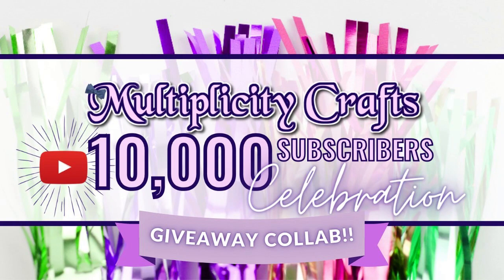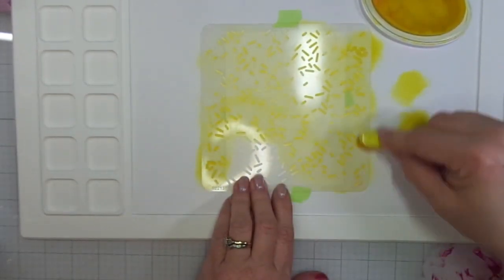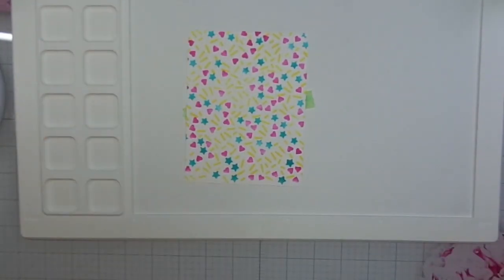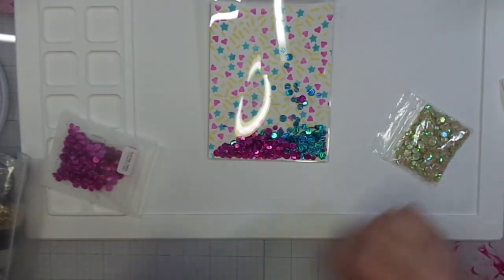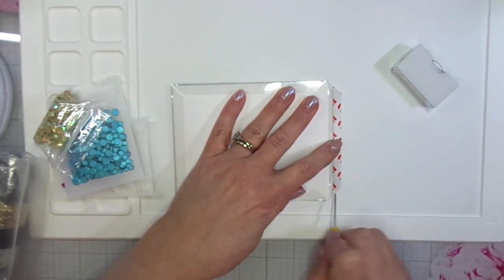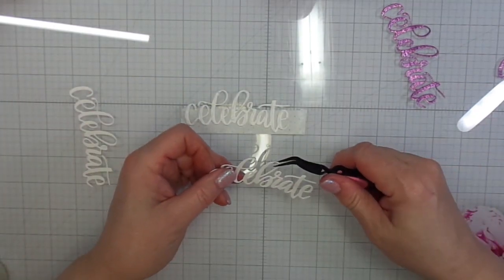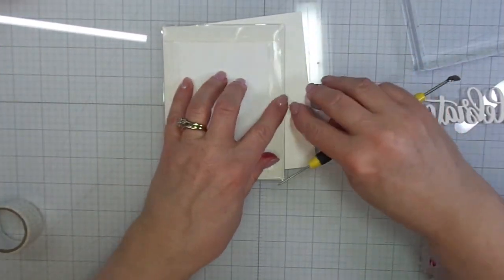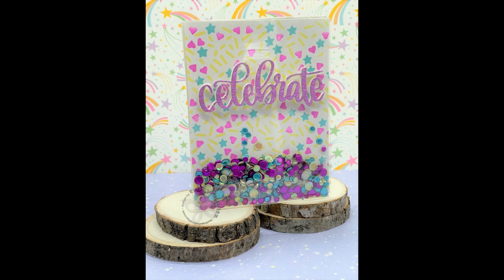mc10kcelebration HOP & GIVEAWAY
Please read the details below to find out what you can win and how you can enter.
2-STEP ENTRY:
1.) You MUST comment on AT LEAST one participating video before April 5, 2023. (Click the video title hashtag to see other videos.)
2.) You MUST visit the following Rafflecopter link to confirm your entry:
BONUS ENTRIES: Please see the bonus entries you can unlock when visiting the above-mentioned Rafflecopter link. Also, click the HASHTAG in the video title to see the other participating videos. Remember, the more videos you comment on, the better your chances of winning! Please only comment once per video on as many participating videos as you choose for bonus entries!
PRIZE DETAILS:
There will be FIVE winners… Let’s reveal what you could win!!
♥Ink Navigator Kit (from Multiplicity Crafts)
♥This Calls for Confetti Gift Card (from This Calls for Confetti)
♥Whimsy Stamps Gift Card (from Whimsy Stamps)
♥Digital Printables (from Kendra’s Card Challenges)
♥Craft Prize Pack (from Tracy Shultz – US only for this one)
Best wishes!
This is a hashtag-driven GIVEAWAY hop, celebrating Multiplicity Crafts’ 10K subscriber milestone. Click the MC10KCELEBRATION to find all the videos in this hop.

Save 10% with code: TracyFan10

Chiffon
Pucker Up
Cummerbund

Fuchsia Tinsel Sequin Confetti
Turquoise Tinsel Sequin Confetti

Clear Seed Beads